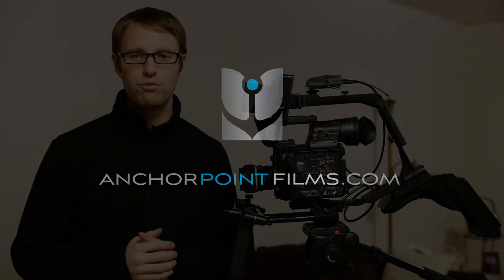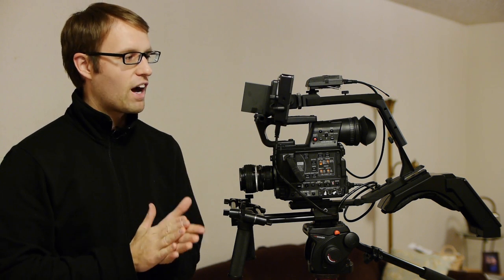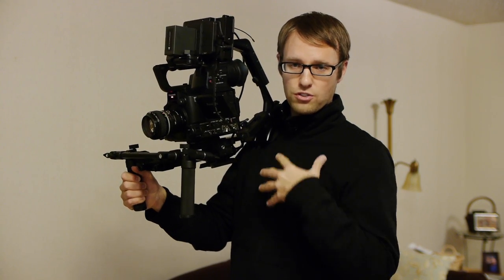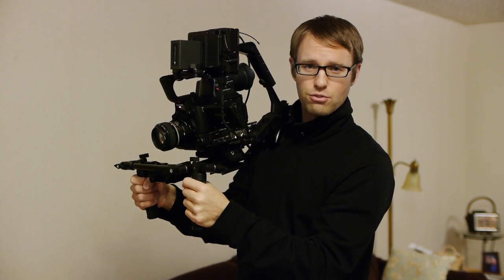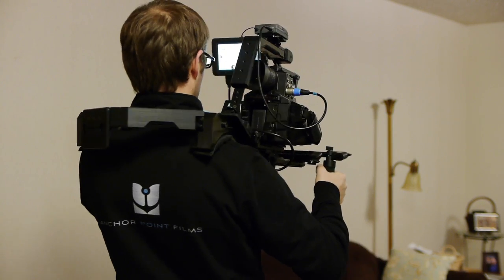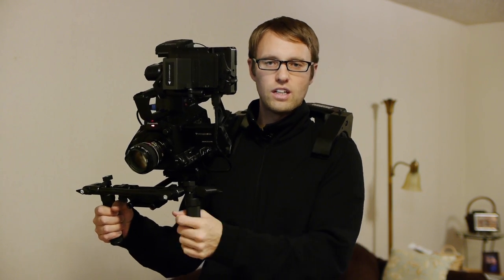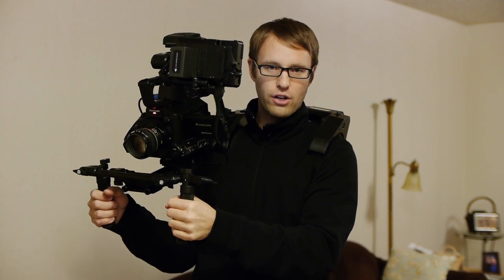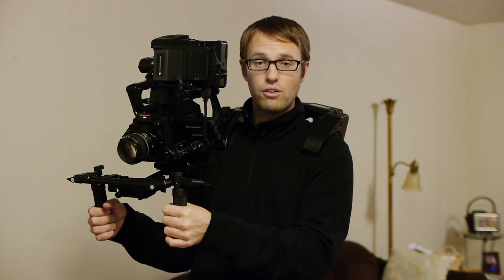Edelkrone Modula 9 Review DSLR Rig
This is a not so quick 7 minute review of the Edelkrone Modula 9.